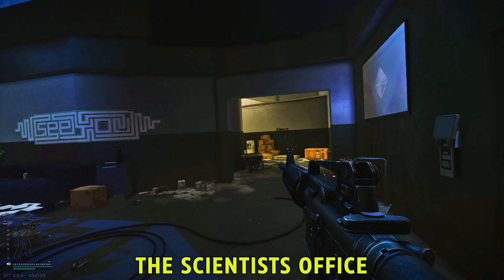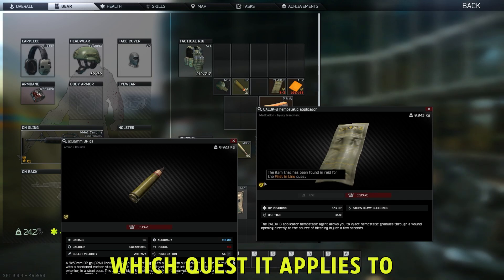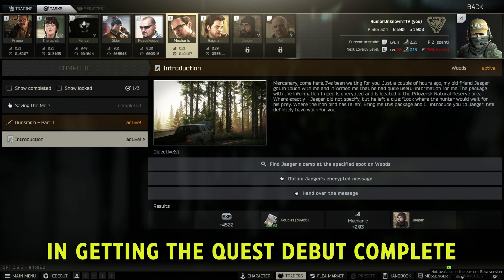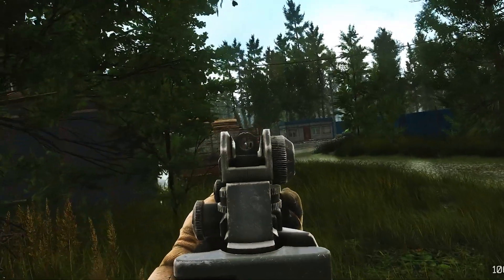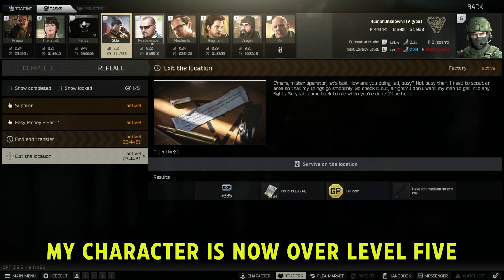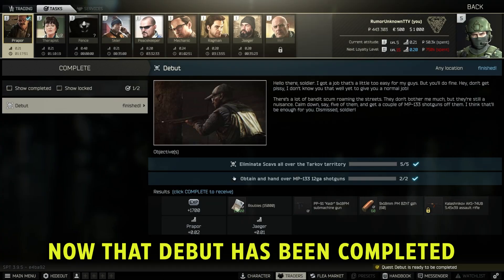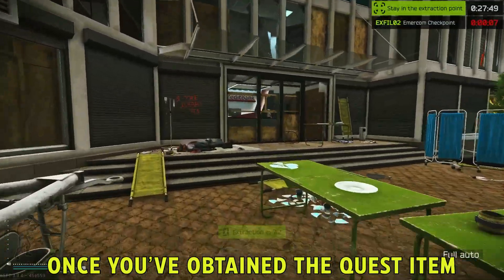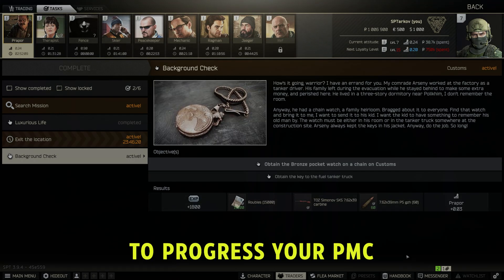All Ground Zero Beginner Quests in 7 Minutes! (Full Guide)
A complete guide to all the beginner Ground Zero Quests including gameplay, explanations, and tips.

Music Provided & Licensed by Epidemic Sounds.

Intro 0:00 - 0:19
Shooting Cans 0:20 - 0:49
Saving the Mole 0:50 - 1:37
First in Line 1:48 - 2:02
Burning Rubber 2:03 - 2:33
Turning in Quests 2:34 - 3:15
Debut 3:16 - 4:36
Daily Quests 4:36 - 4:51
Turning in Quests 4:52 - 5:28
Luxurious Life 5:29 - 6:21
Outro 6:22 - 6:36